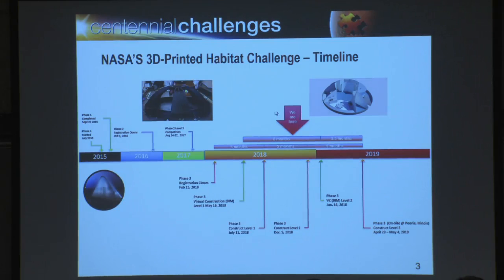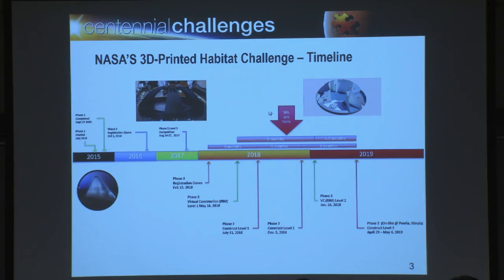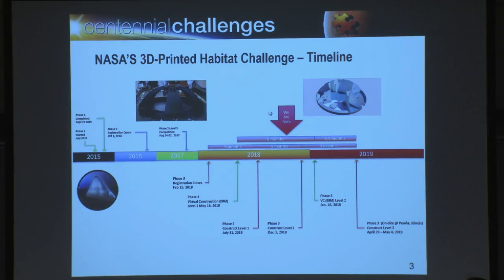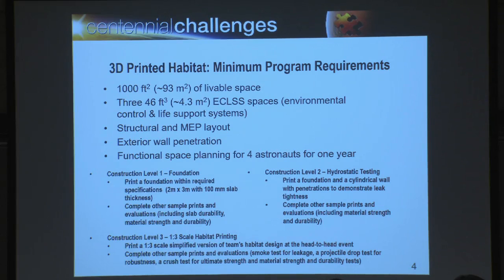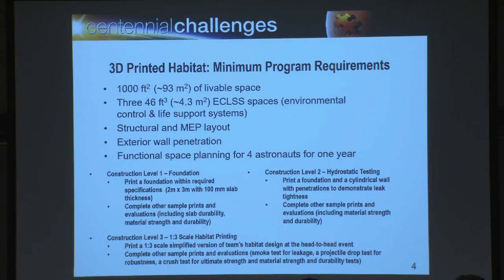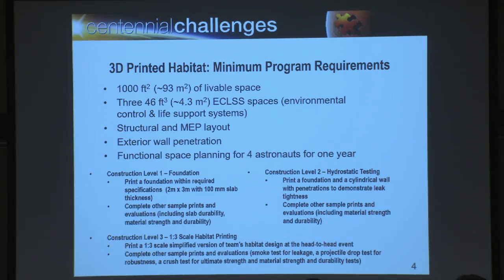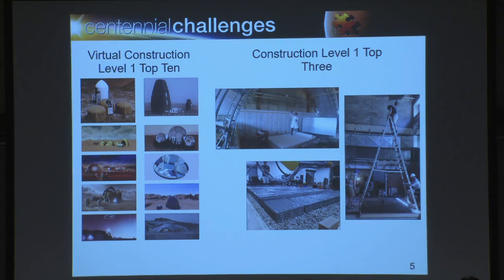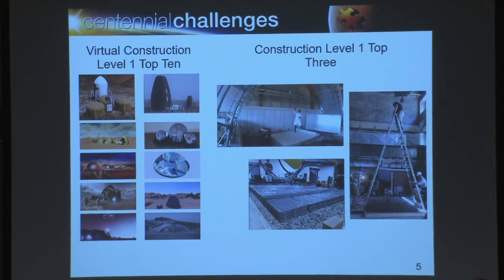RETH Workshop October 22, 2018 Joint Session Mike Grichnik